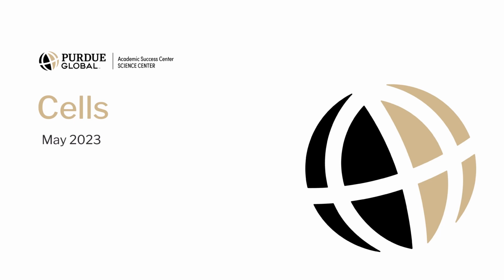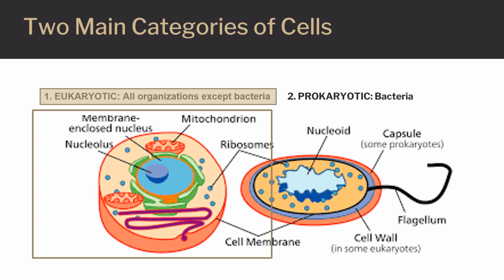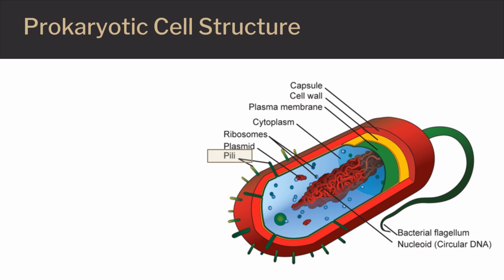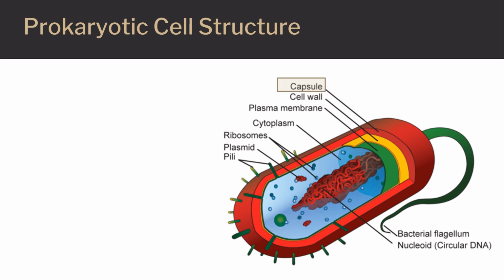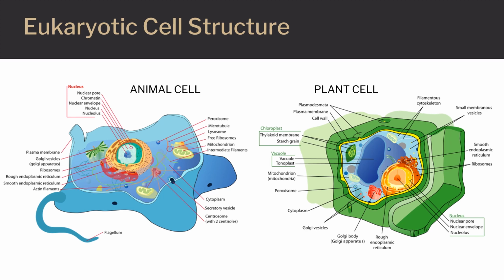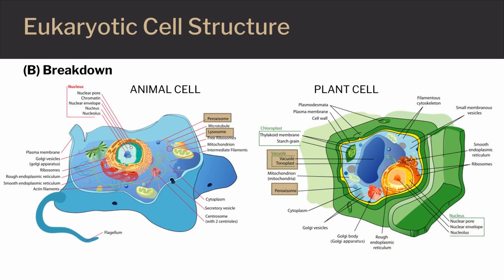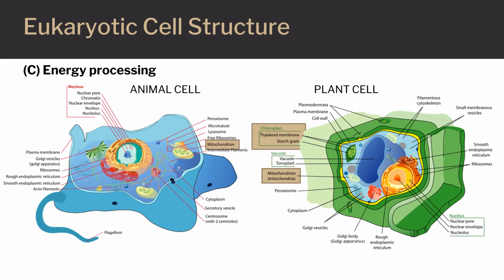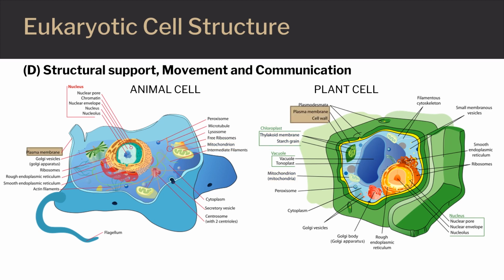Cells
This Purdue Global Science Center video presents the basics of cells, cell structure, the differences between eukaryotic and prokaryotic cells, and the main functions of cell organelles.